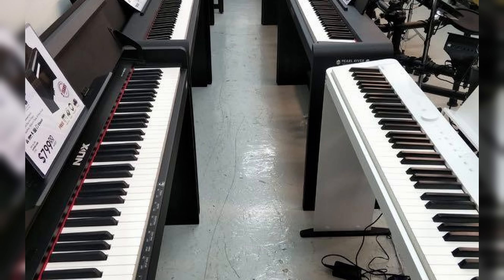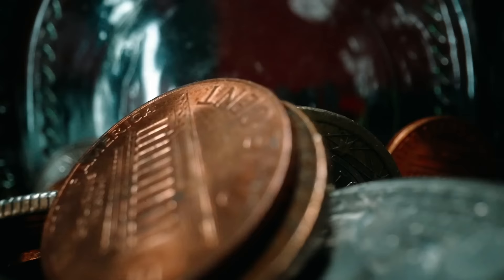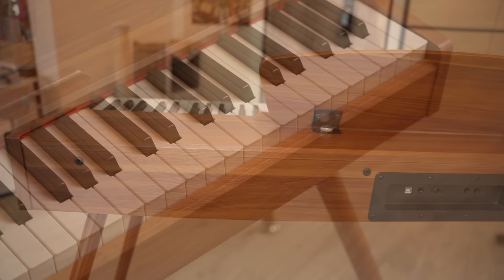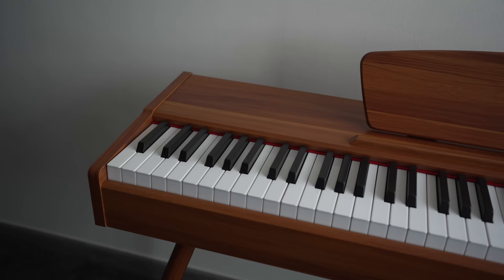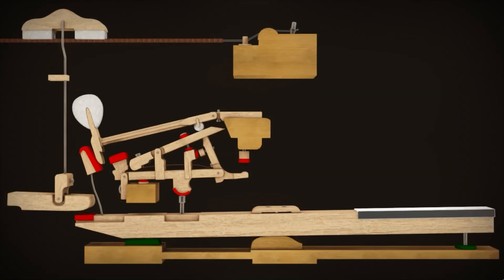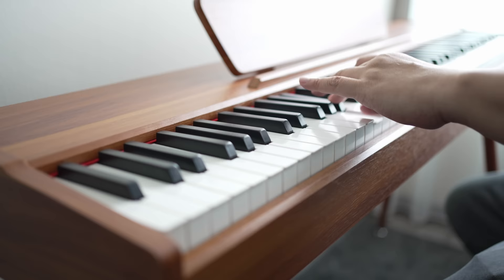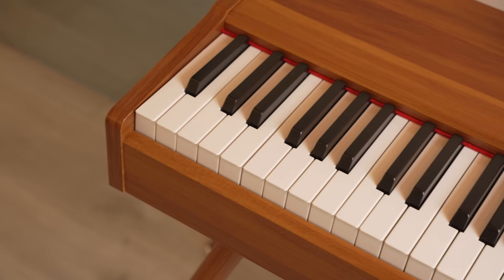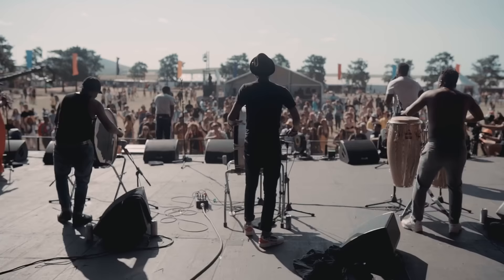Is Donner DDP-80 Worth Buying? Owner Review & Performance Demo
Donner DDP-80

Audio Recorder
Audio Interface
Arranger Piano
USB MIDI Cable

🎹 Recommended Keyboards
- Casio CT-S1
- Casio CT-X700
- Key Lights Learning